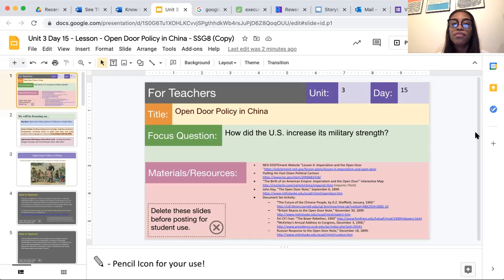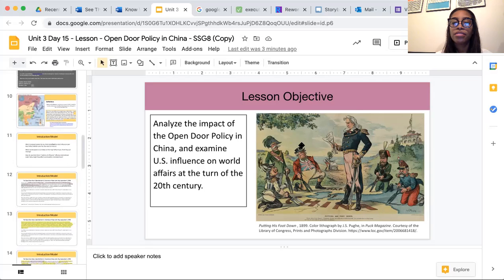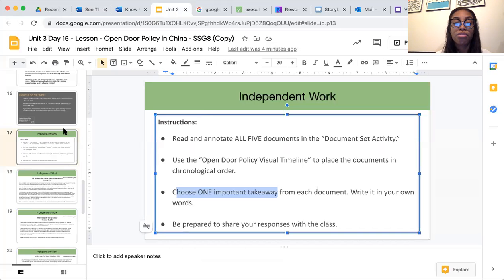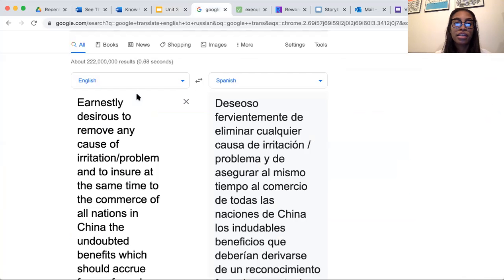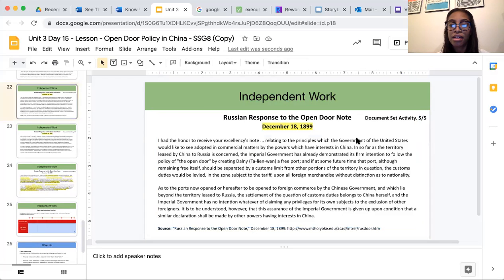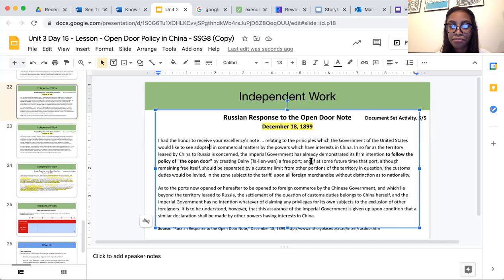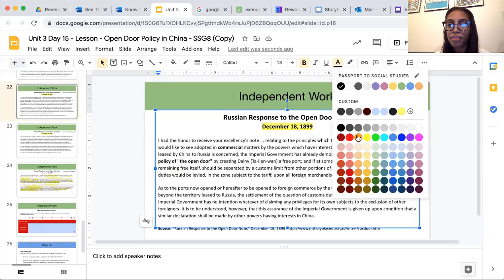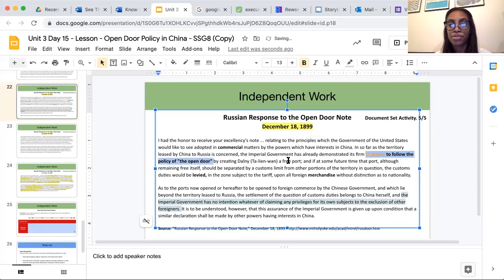Unit 3 Open Door Policy in China MLL SSG8 TF 22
This teacher-facing video focuses on supporting ELLs/MLLs with learning about the Open Door Policy.